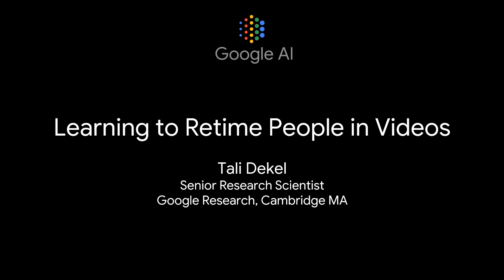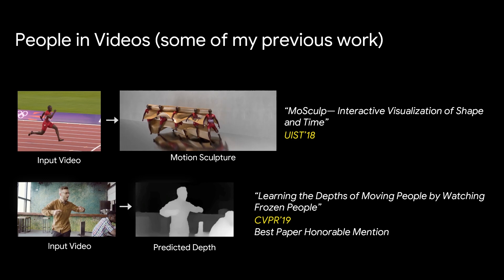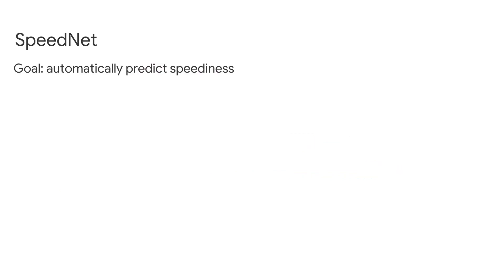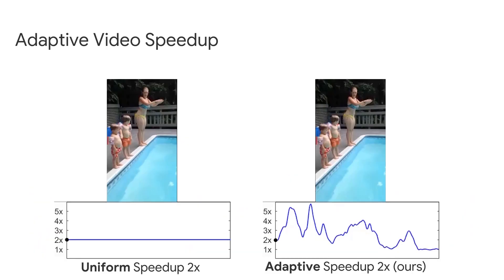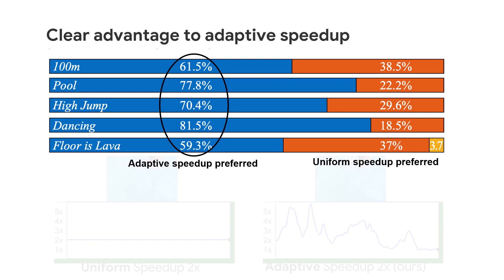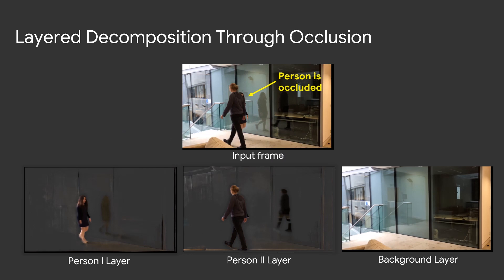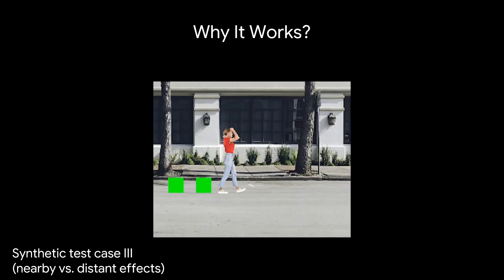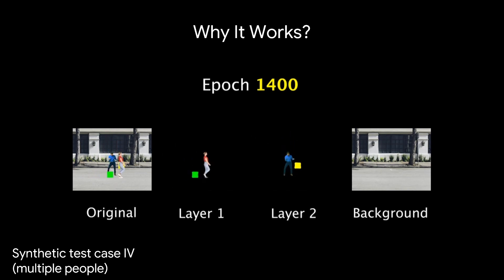Learning to Retime People in Videos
Invited talk given by Tali Dekel at the  "Women in Computer Vision" (WiCV) workshop at CVPR'20.